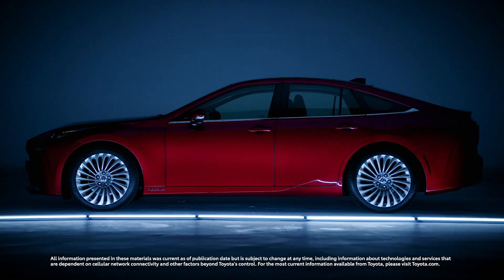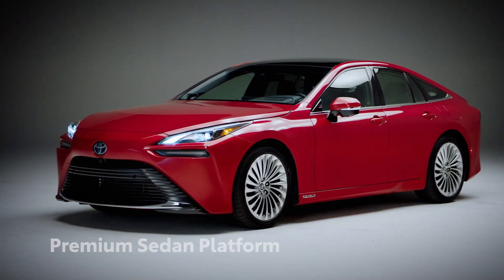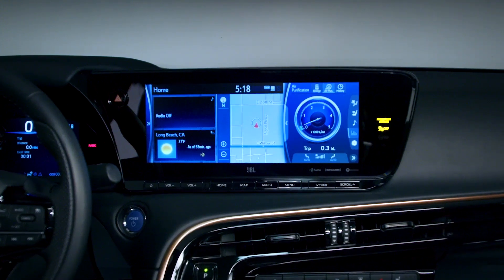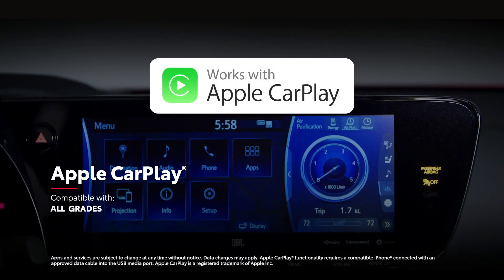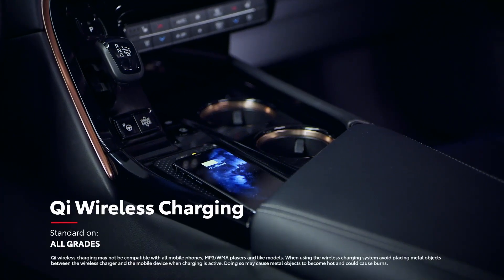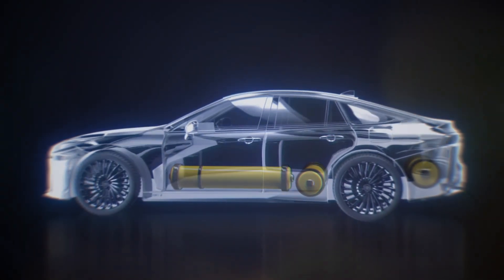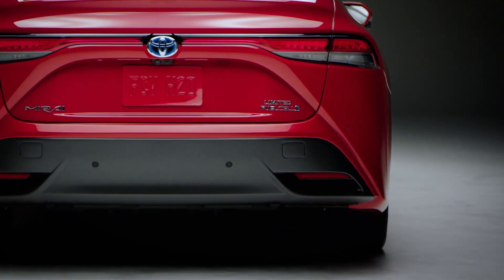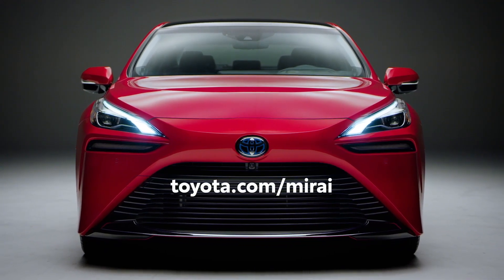2021 Toyota Mirai First Look & Overview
The new 2021 Mirai realizes the dream of creating a more sustainable future powered by hydrogen and the latest fuel cell technology.

0:00 Intro
1:05 Exterior
2:00 Interior
3:01 Technology
4:33 Safety
5:40 Performance
6:45 Final thoughts
7:12 Ownership benefits and perks

This video introduces the 2021 Toyota Mirai, an innovative fuel cell car that harnesses the power of hydrogen for a more sustainable future.